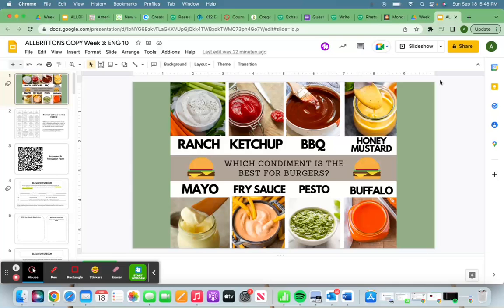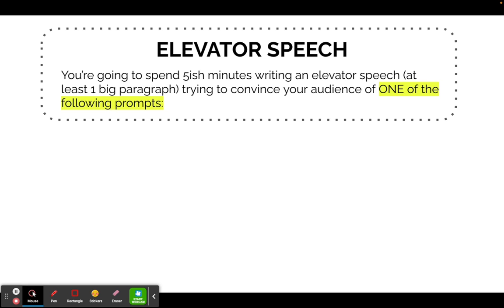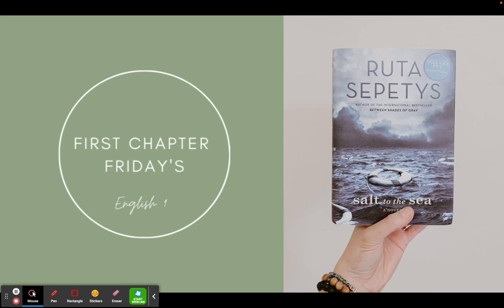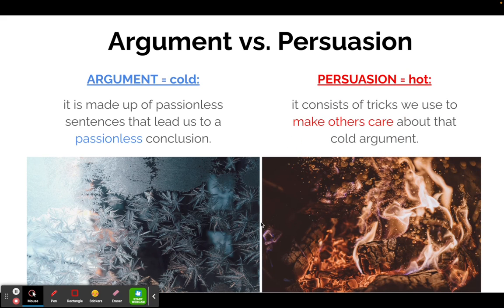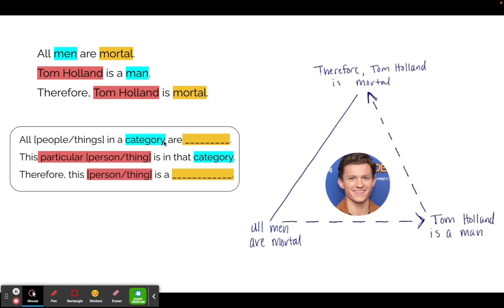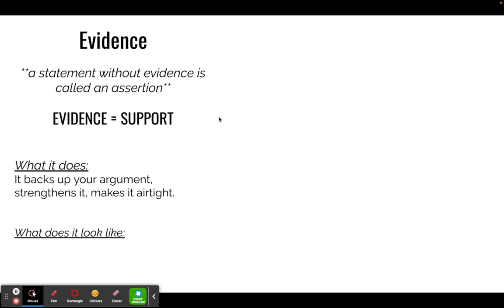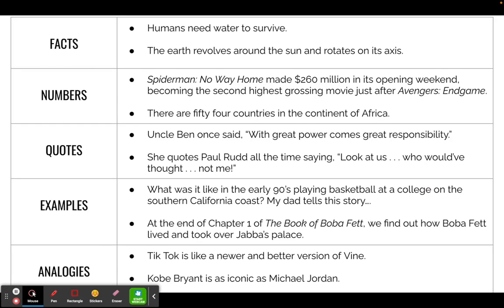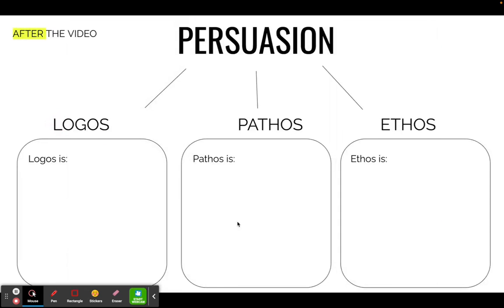ENG 10: Week 3 Sept 19-23